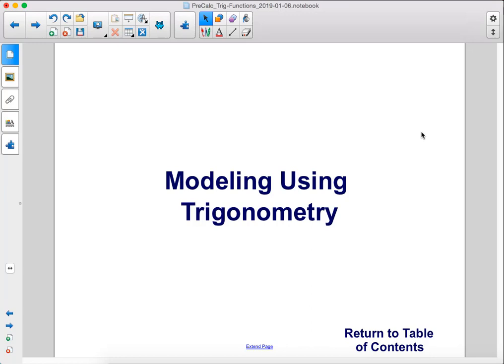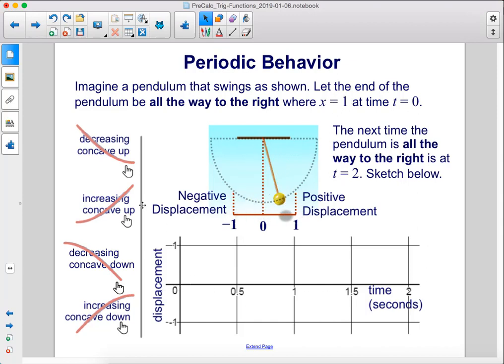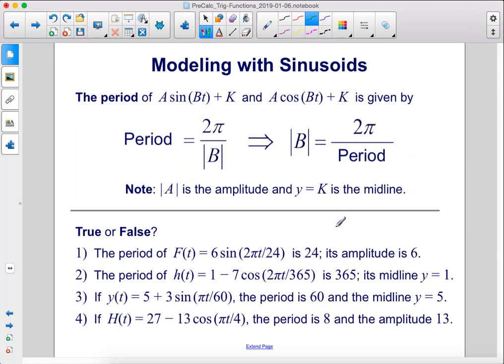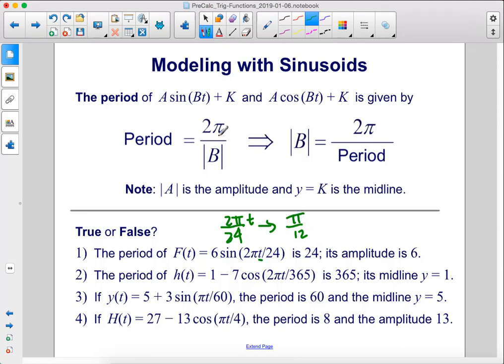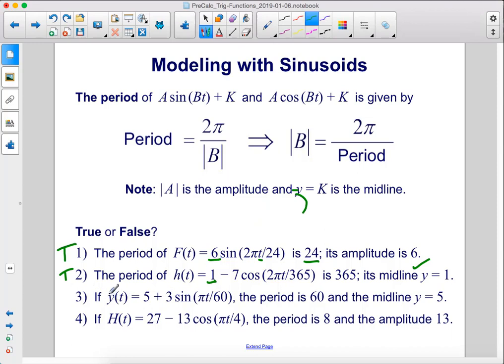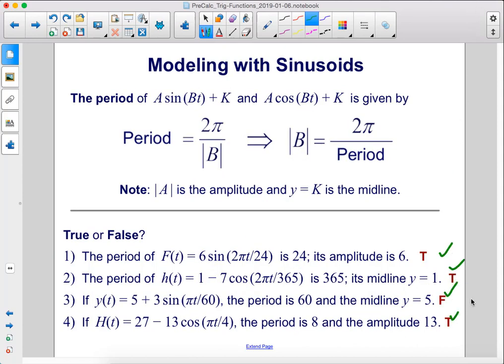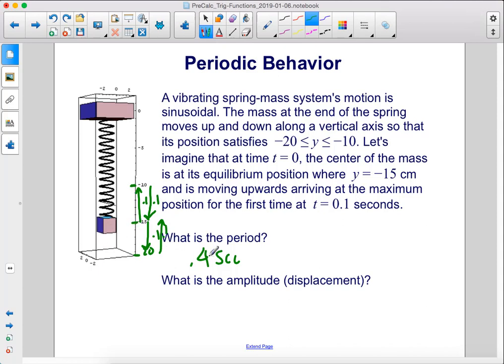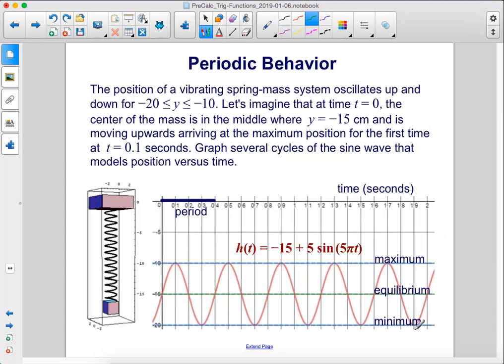Modeling Using Trigonometry